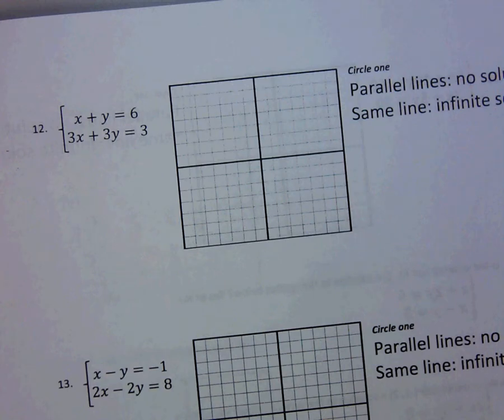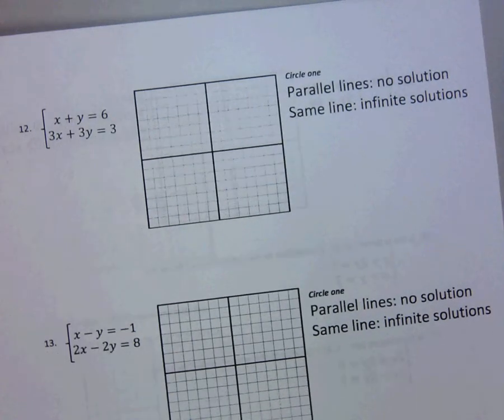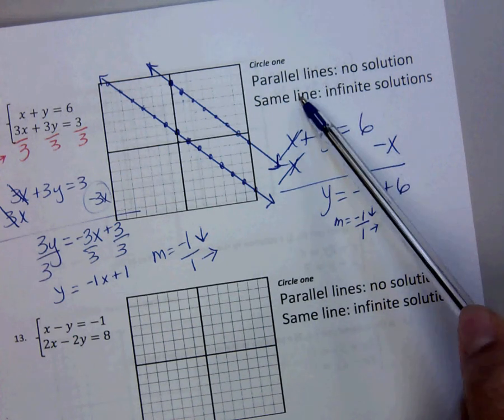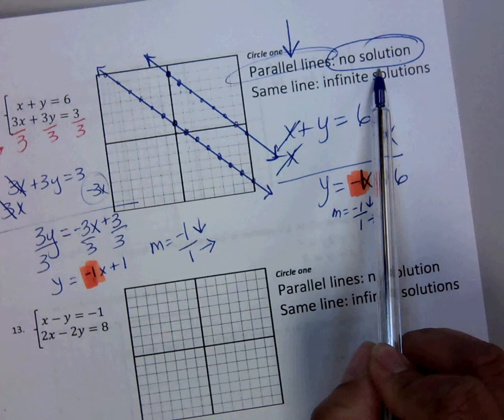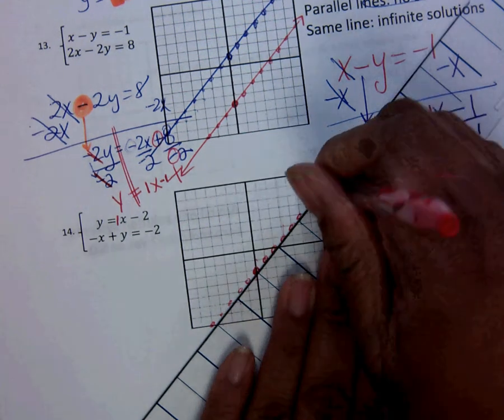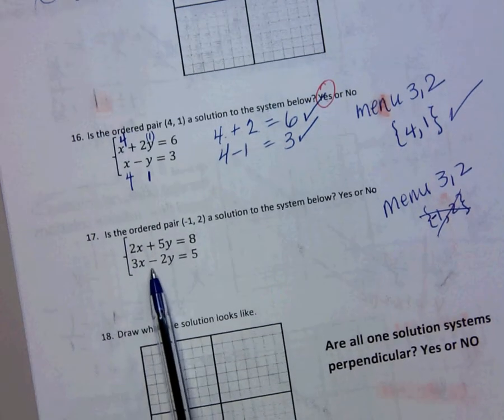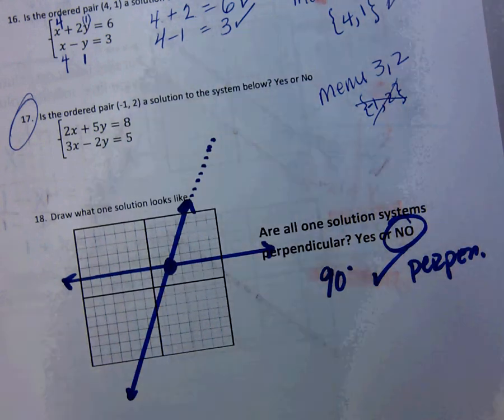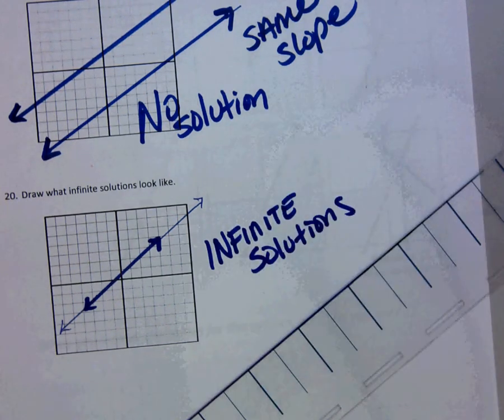Graphing systems infinite and no solutions